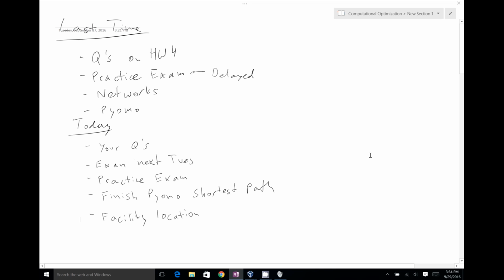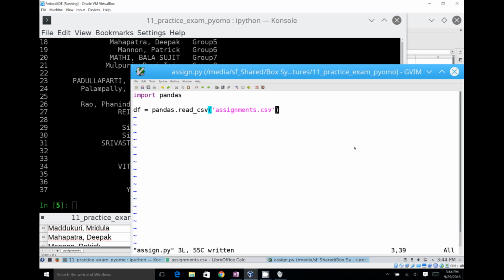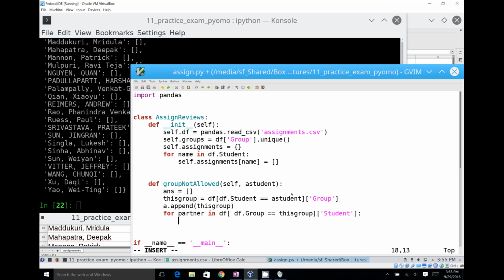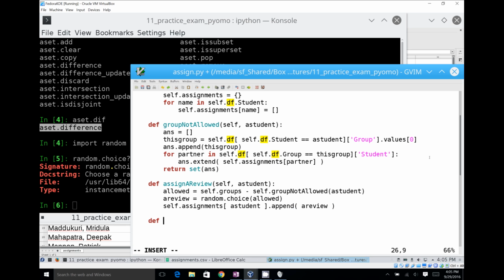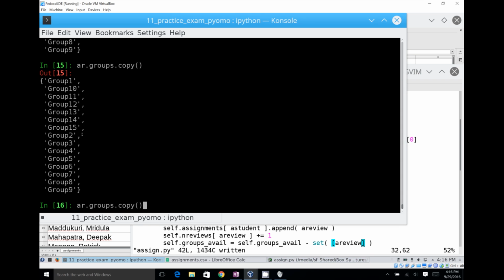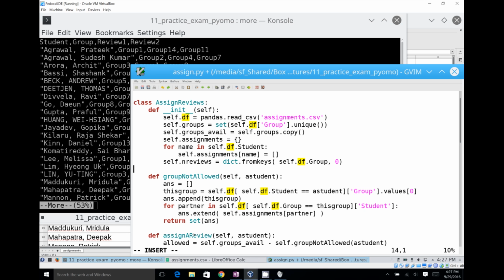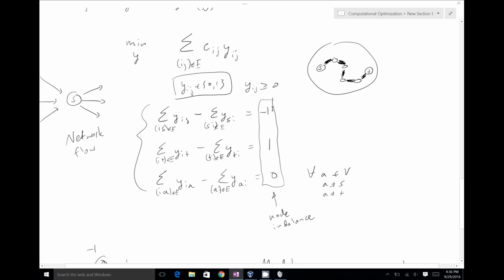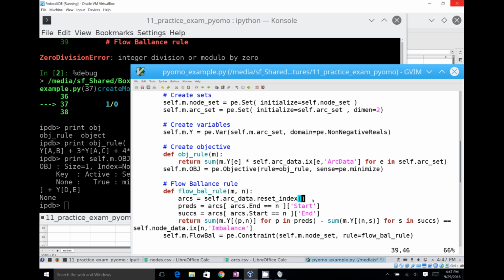Ned Dimitrov: Computational Optimization Lecture 11